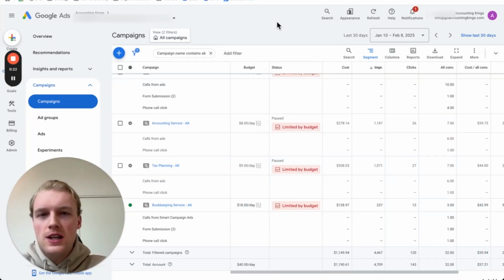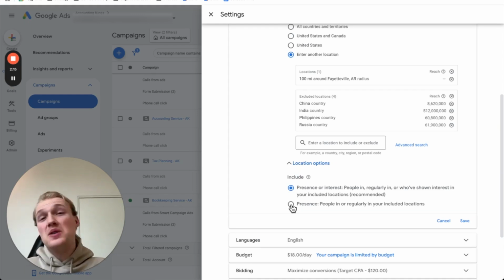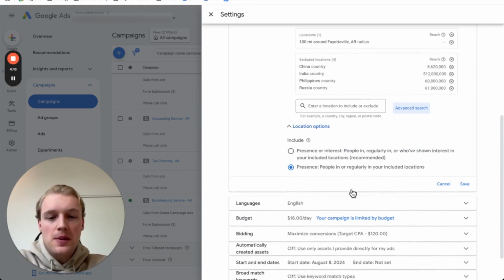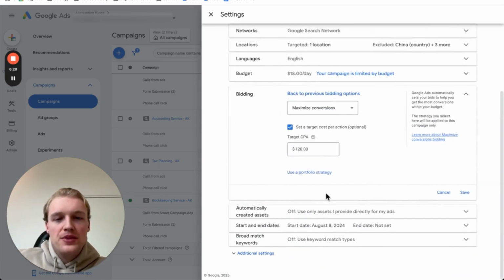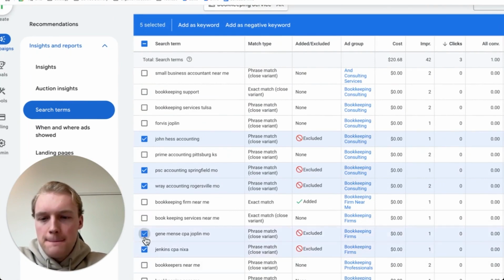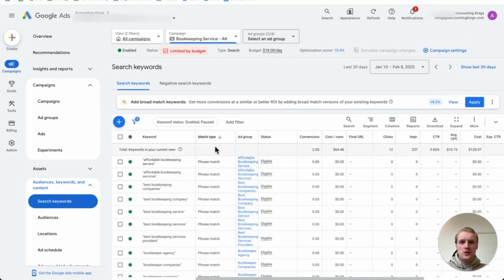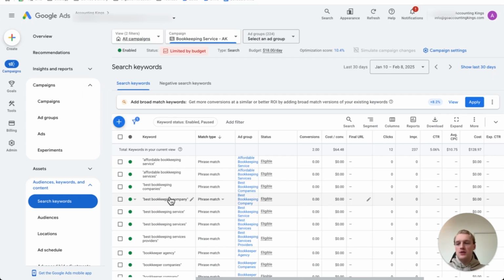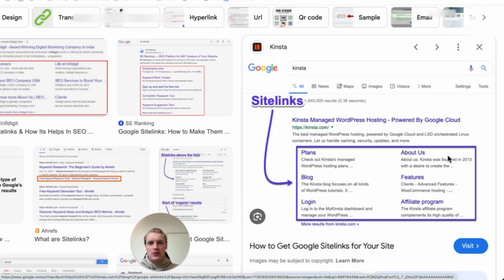5 Google Ads Tips That Get Accountants Better Results Fast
If you want to grow your accounting firm but don't have the time or expertise to do this yourself then click on this link to see how I can help:

Every month I spend about $50,000 on ads for accountants, bookkeepers, and tax professionals.

I have seen dozens of campaigns that accountants have created themselves, which were not making money, but had a lot of potential.

I managed to turn those money-burning campaigns into money-printing campaigns with 5 easy to implement tactics.

5 tactics that you can implement within just 10 minutes, but can turn your campaign around.

Curious about what these 5 tips are? Check them out here: